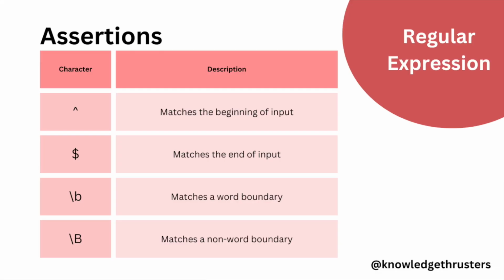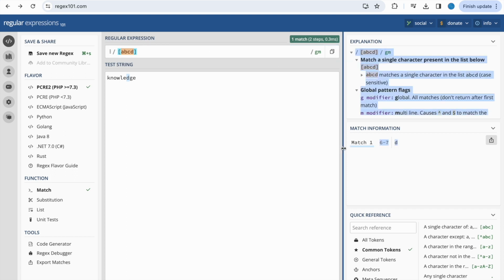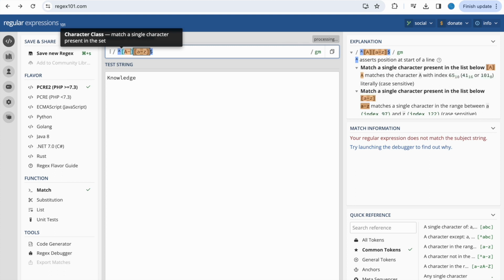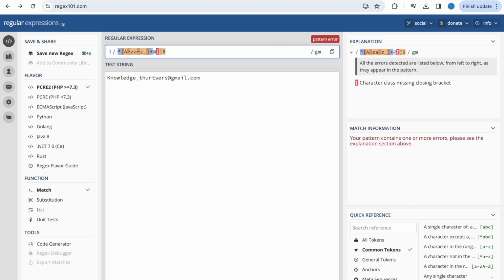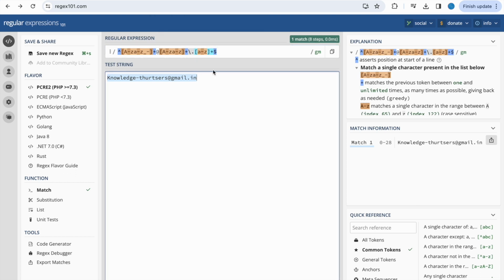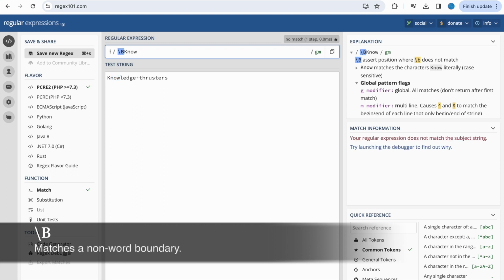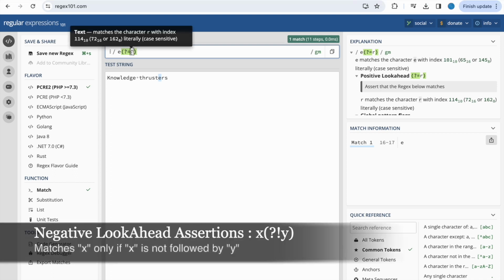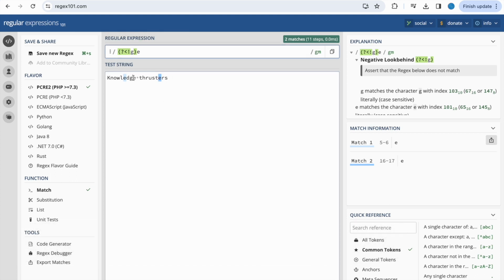Assertions In Regex | Regex Tutorial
In this regex tutorial, you will be able to learn assertions in  Regular Expressions regex.
Regular expressions are patterns used to match character combinations in strings.
Assertions include boundaries, which indicate the beginnings and endings of lines and words, and other patterns indicating in some way that a match is possible (including look-ahead, look-behind, and conditional expressions).

Assertions
Character classes
Groups and backreferences
Quantifiers

Timings:
00:00 - Introduction
00:30 - Assertions
01:25 - Example of assertions in regex
01:30 - Basics of regex
02:45 - caret (^) and dollar ($) in regex
06:00 - \b in regex
06:40 - \B in regex
07:25 - Lookahead assertions x(?=y)
07:55 - Negative Lookahead assertions x(?!y)
08:30 - Lookbehind assertions (?lessthan=y)x
09:00 - Negative Lookbehind assertions (?lessthan!y)x
09:30 - Quiz